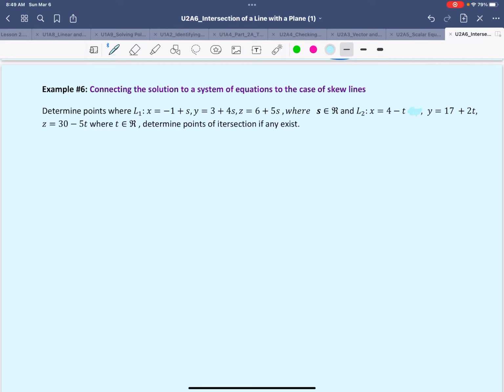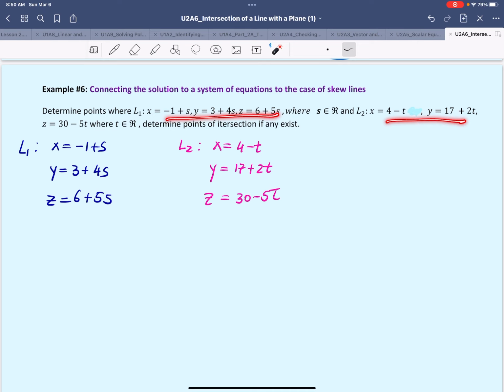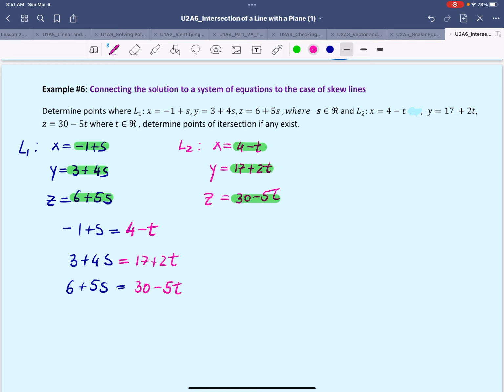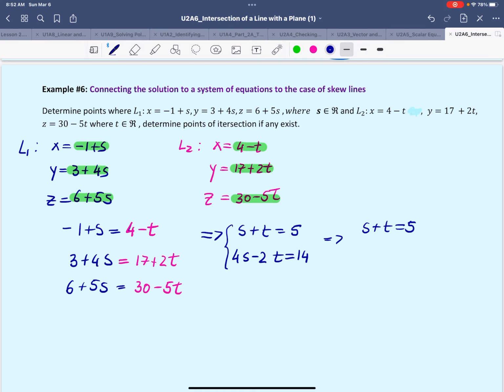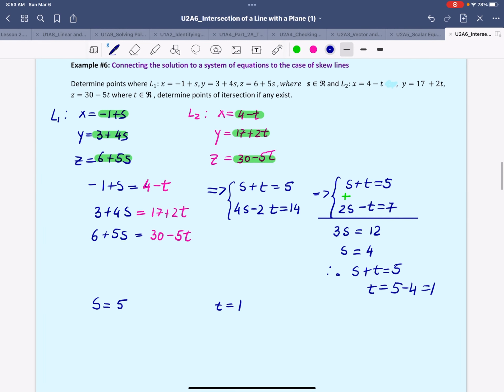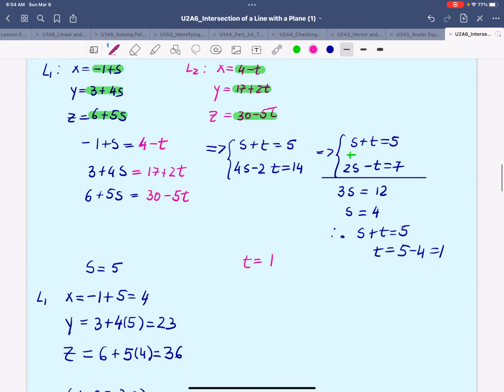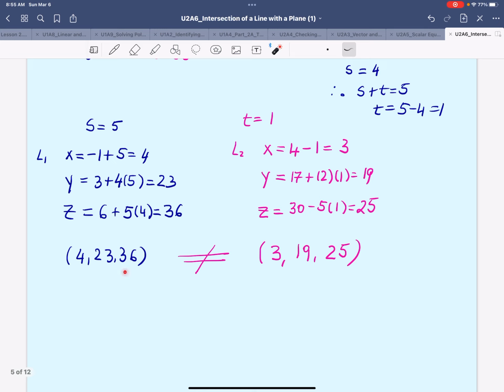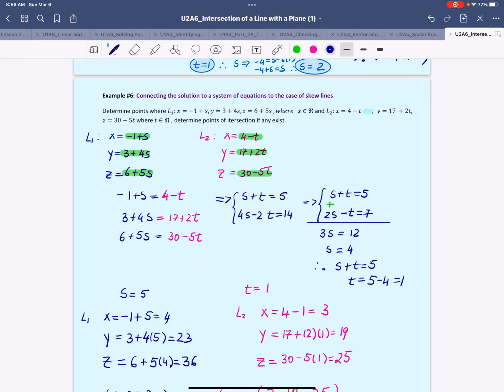Intersection Made Between Two Lines - Example